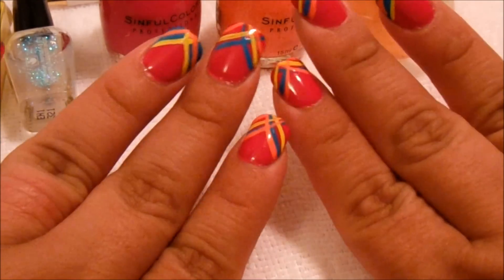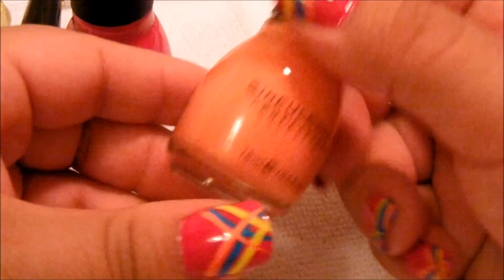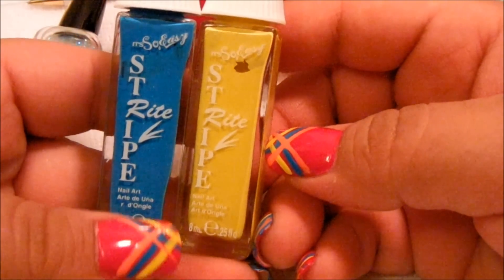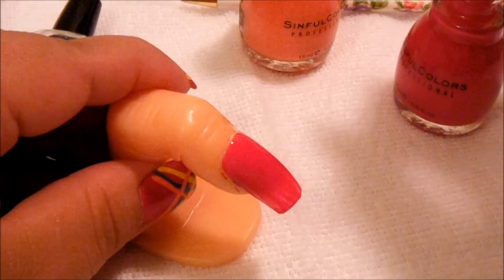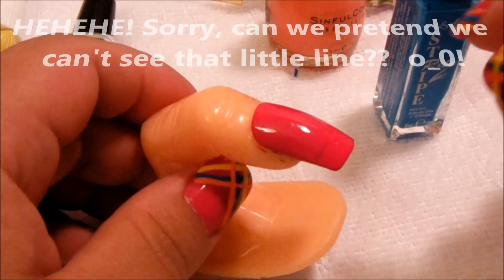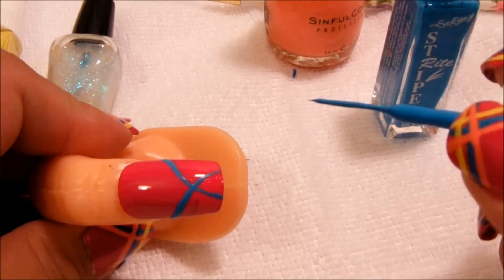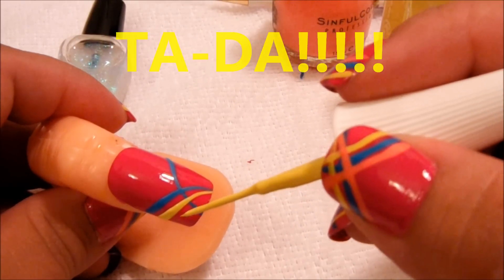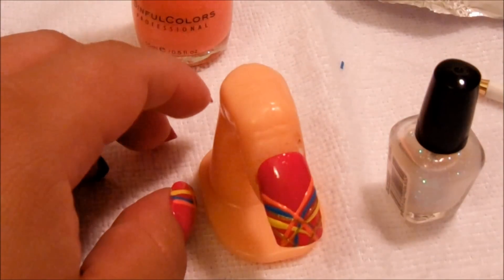Simple Nail Art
Hi everyone hope ya enjoy these last days of summer to come! I know I will Im ready for winter!  Have fun!

All items shown is bought with my money and not used for aadertizment. I did not get any thing for showing these products I used them simply because I love it!